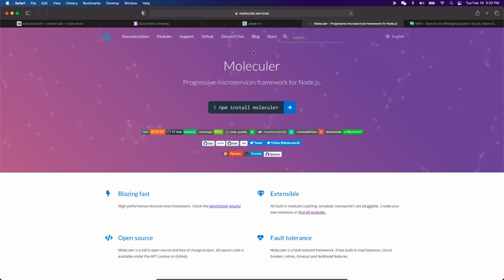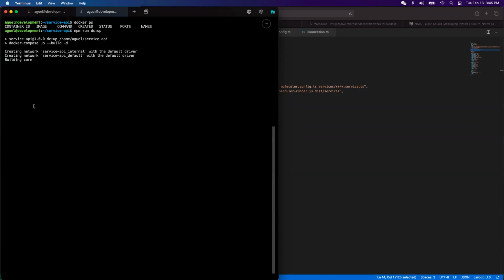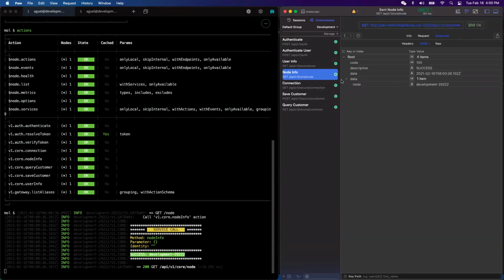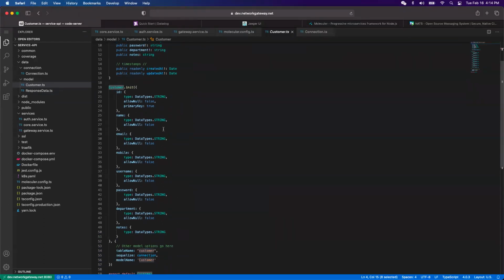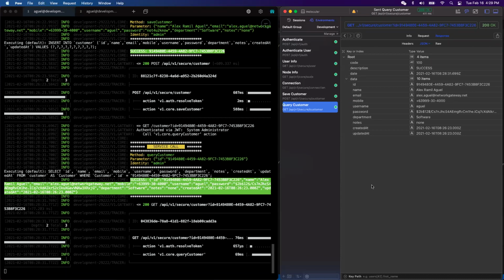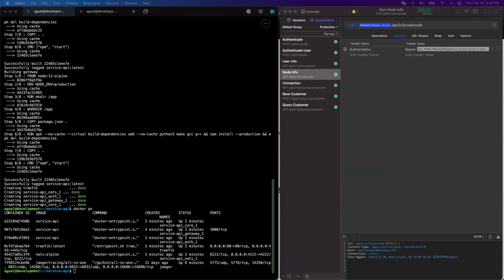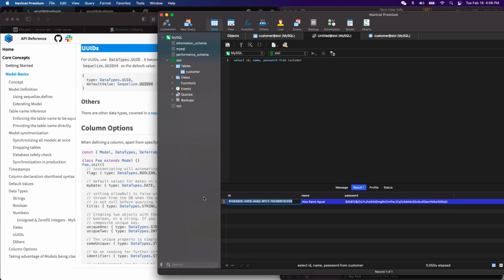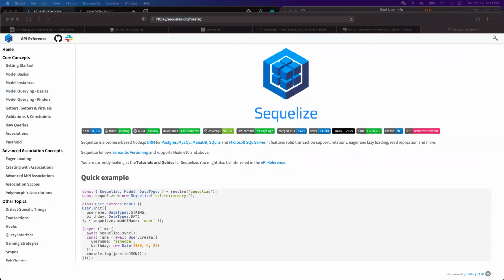F028-Demonstration session-designing Service API